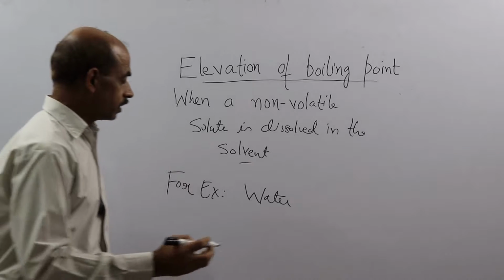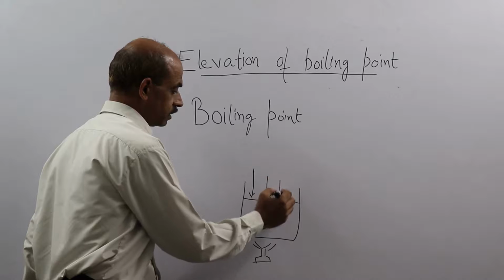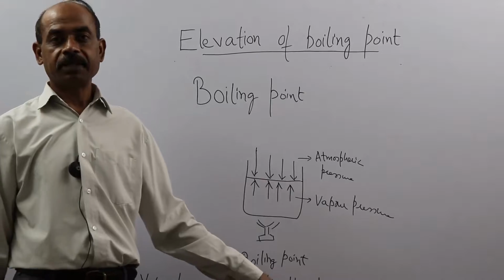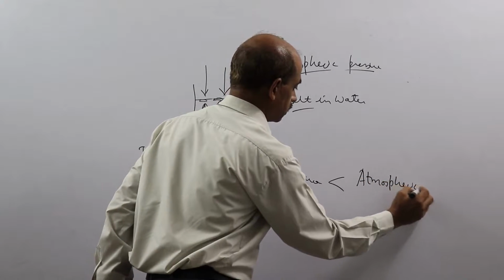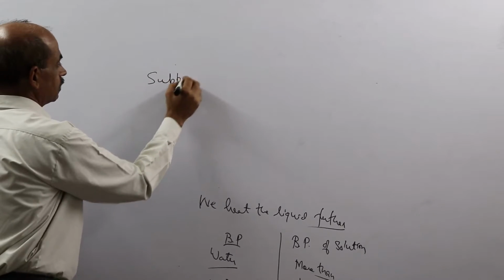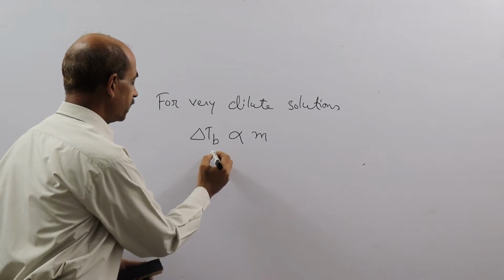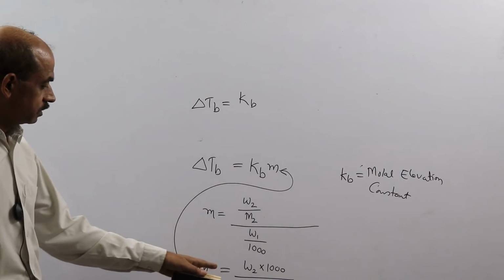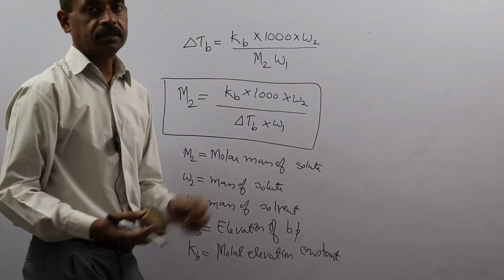Chapter :Solution, Topic:-Elevation in boiling point,By Manoj SIR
CBSE SYALLBUS